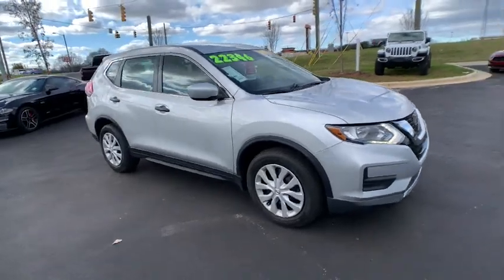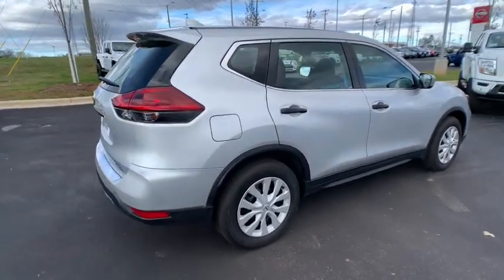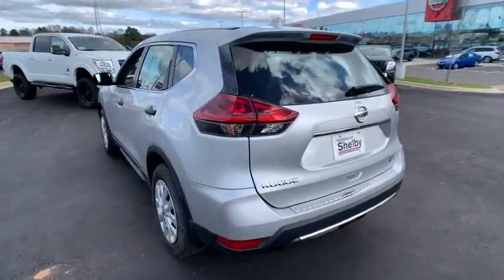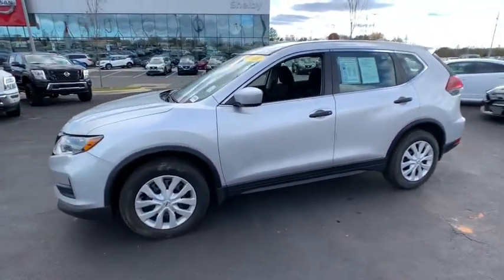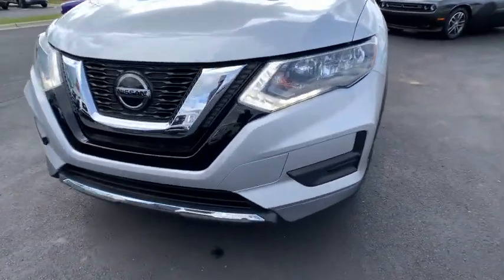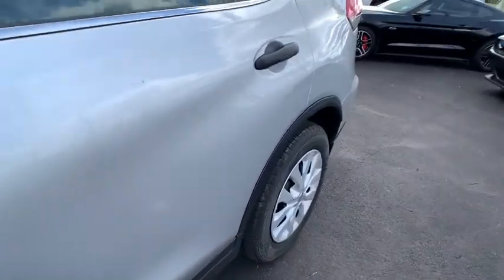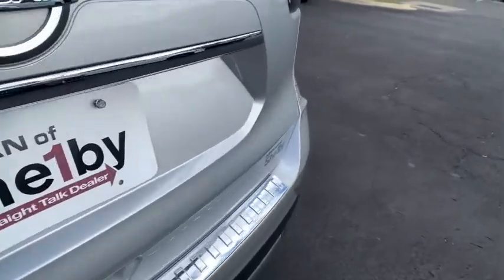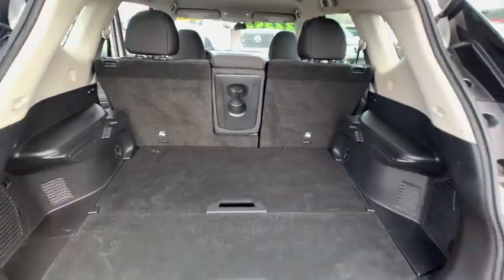2018 Nissan Rogue Shelby, Gastonia, Forest City, Lincolnton, NC, Gaffney, SC N2868A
Brilliant Silver Used 2018 Nissan Rogue available in Shelby, North Carolina at Nissan of Shelby. Servicing the Gastonia, Forest City, Lincolnton, NC, Gaffney, SC area.